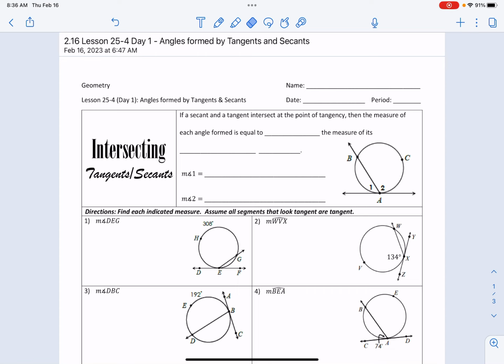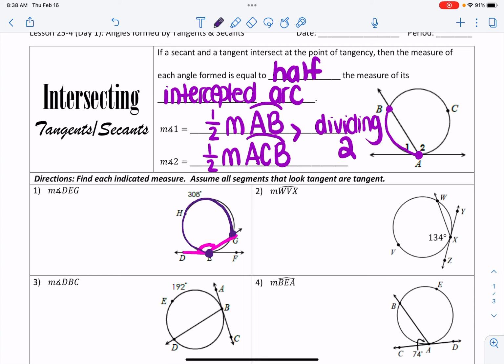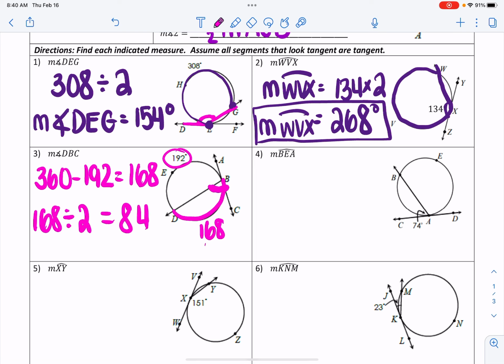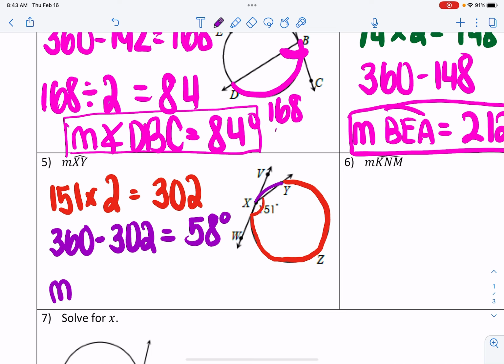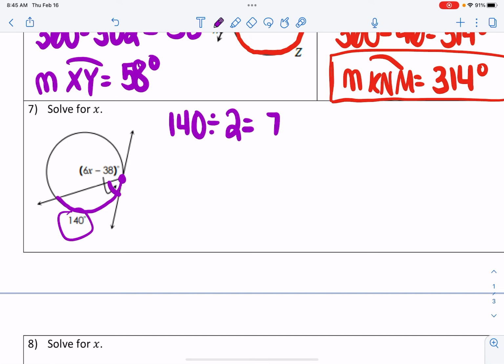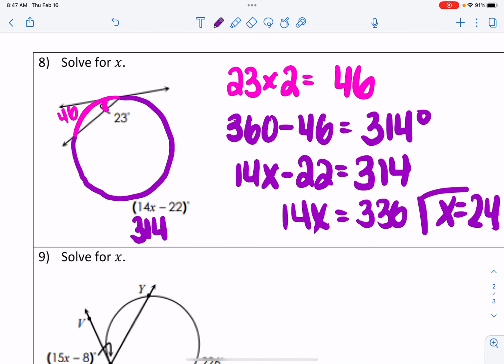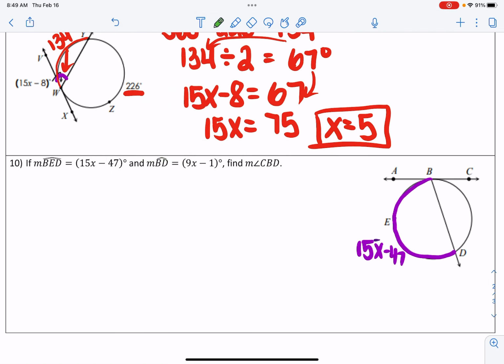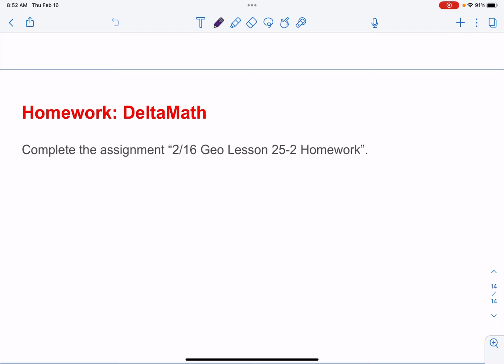February 16, 2023